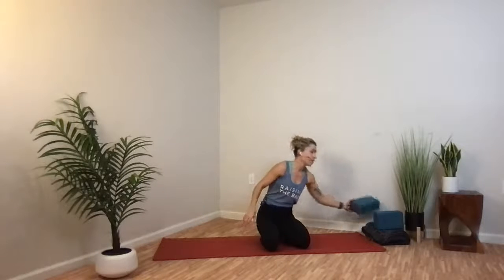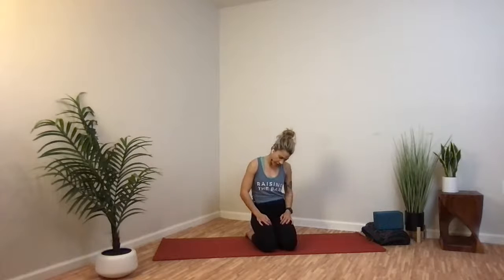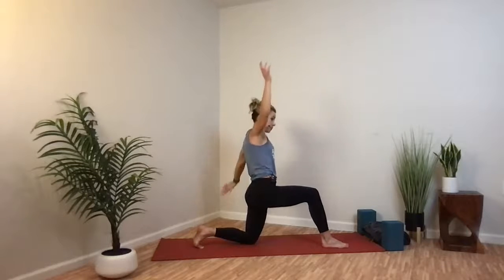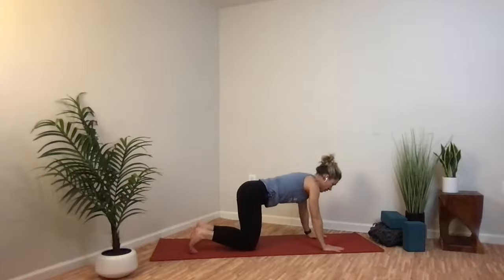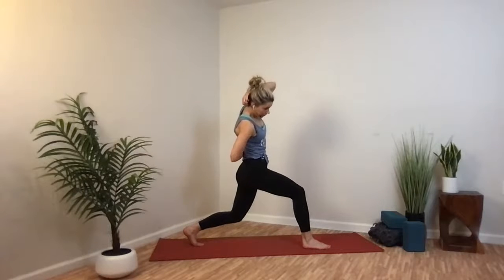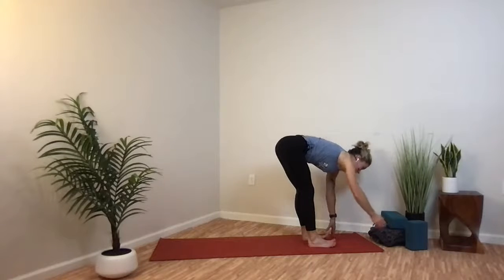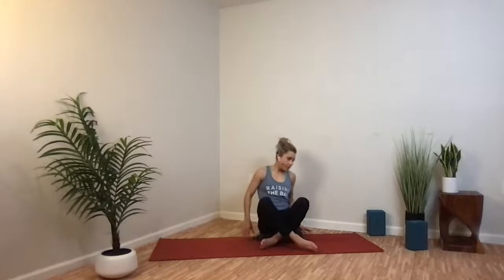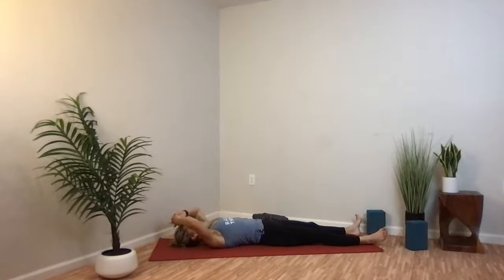Active Slow Flow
A moderately-paced 60mins class, suitable for yogis of all levels, with a focus on function and moving mindfully. We'll do just enough work to feel connected, limber and strong, and to more fully enjoy rest and relaxation in savasana. There will be options to spice things up for those wanting a slightly stronger practice! Please have a blanket or beach towel for class.